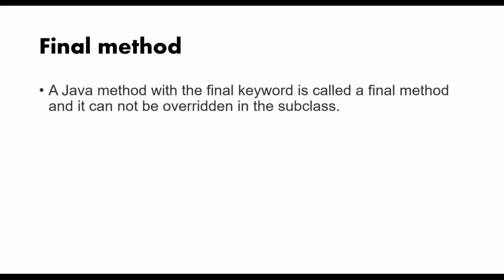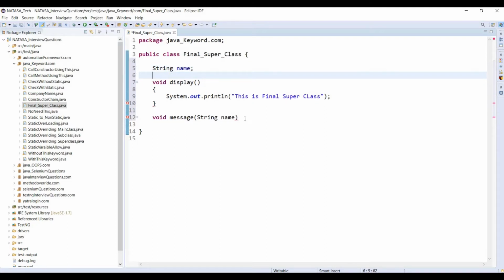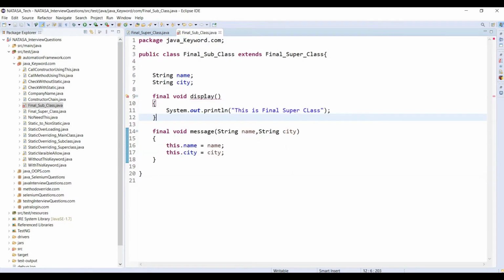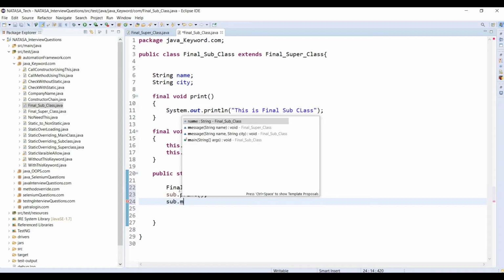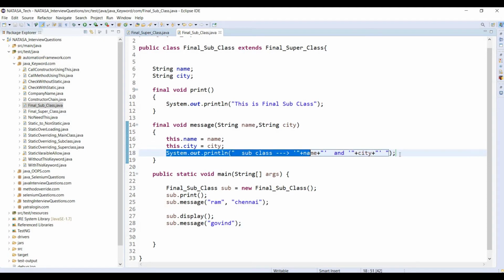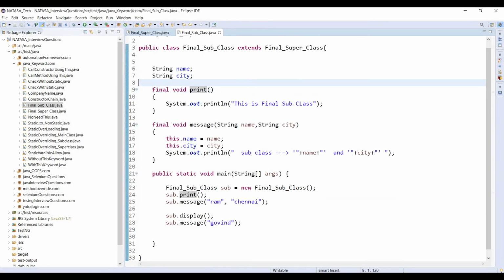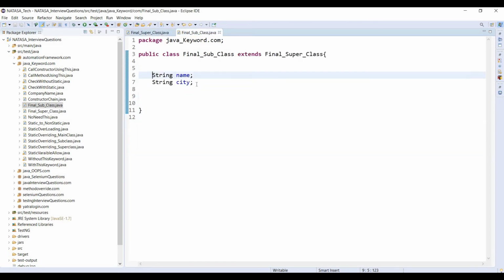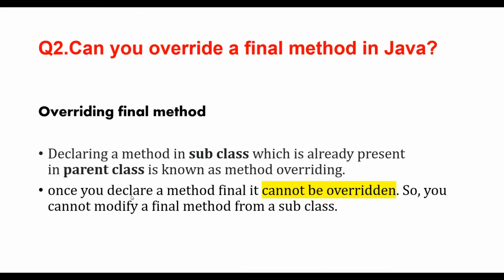Java + Selenium # 13 | Final Override and Overload method Interview Questions | NATASA Tech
Final method interview questions

What is final method?
Q1.Can you overload a final method in Java?
Q2.Can you override a final method in Java?